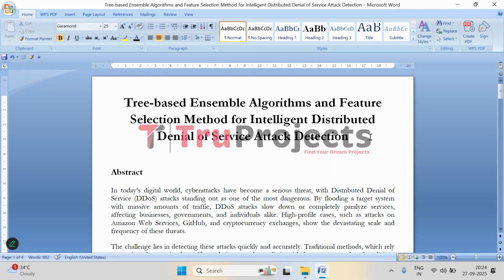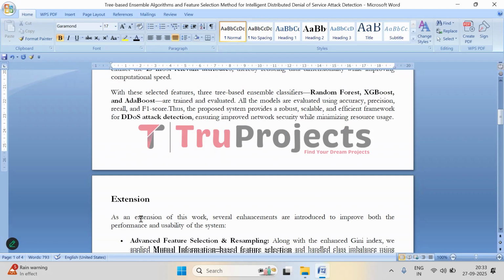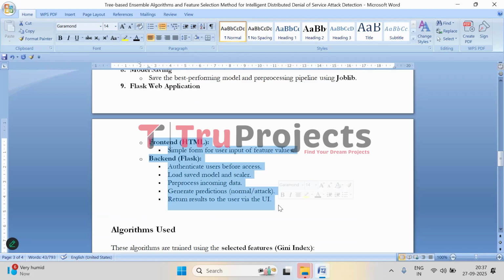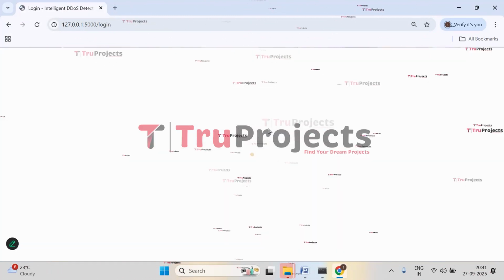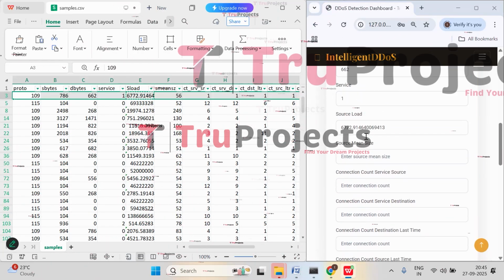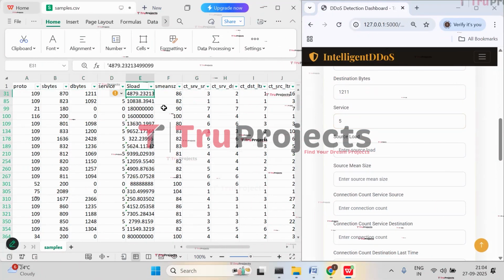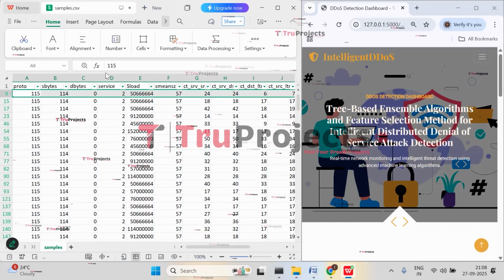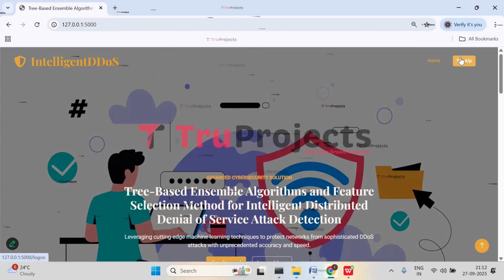Tree based Ensemble Algorithms and Feature Selection Method for Intelligent Distributed Denial of Se